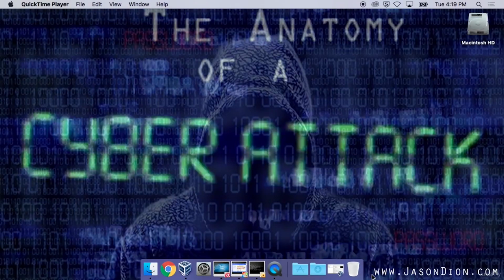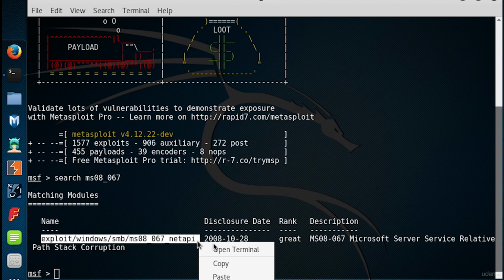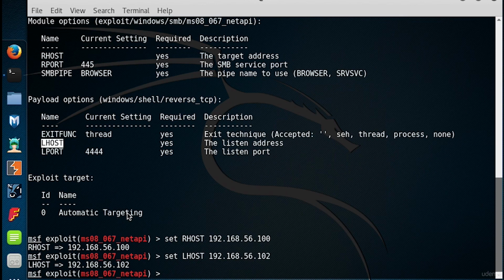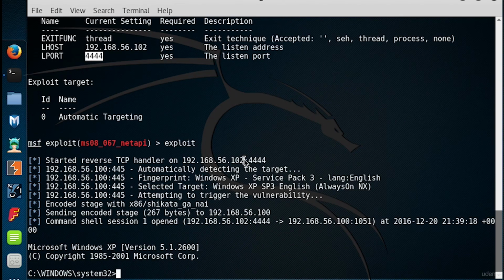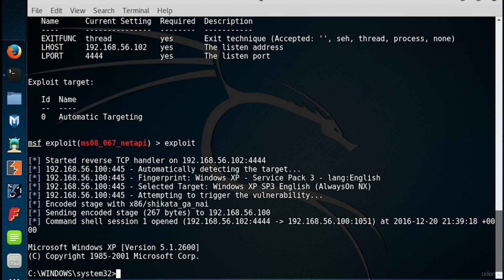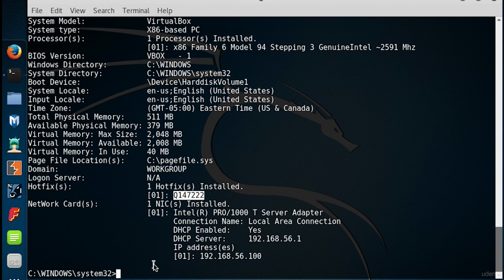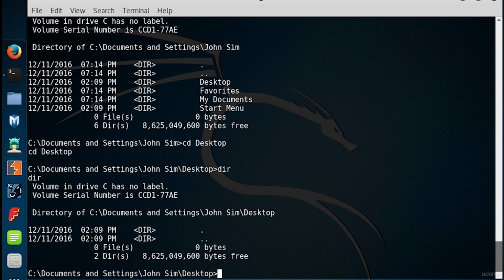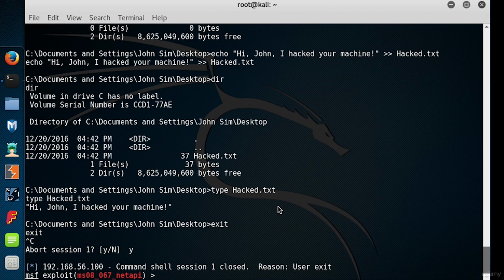023 Lab Exploiting Windows making it look easy